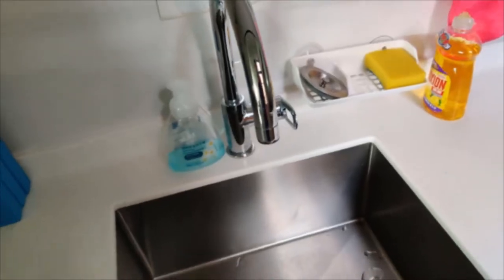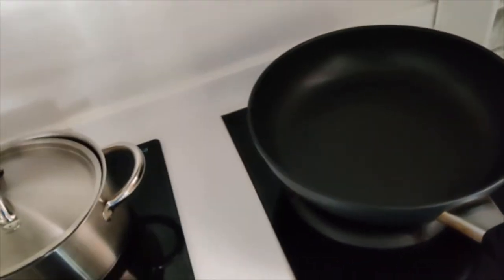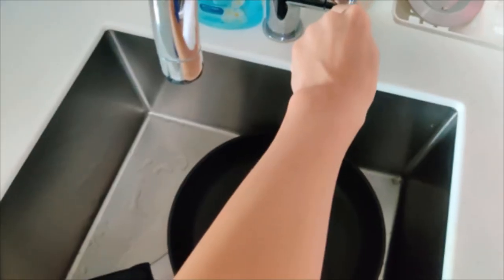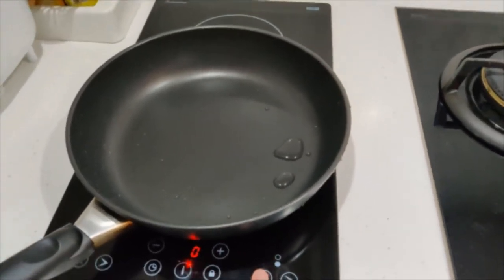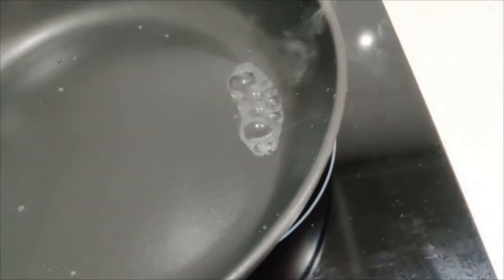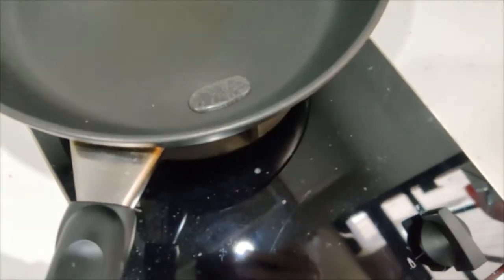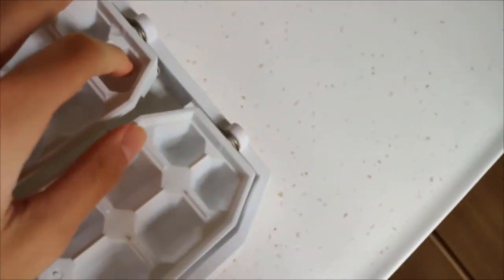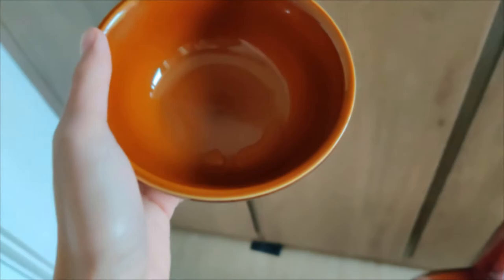How to make WATER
In this video, I teach you how to make water.

Original Music - Puuding currently does not have any original singles or albums.